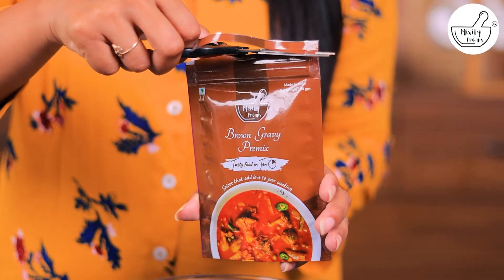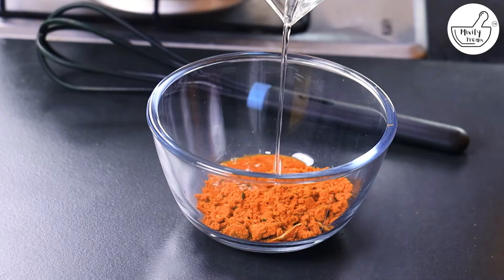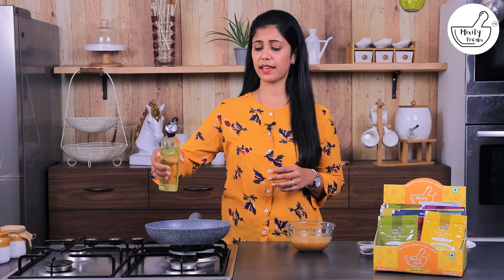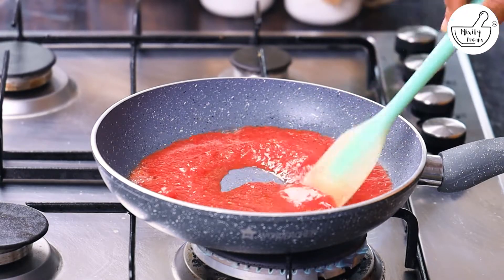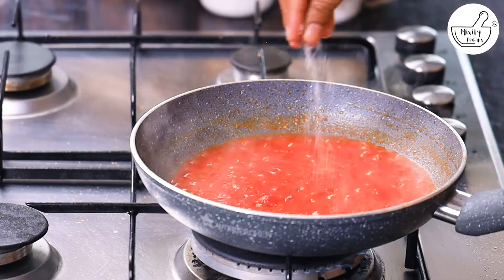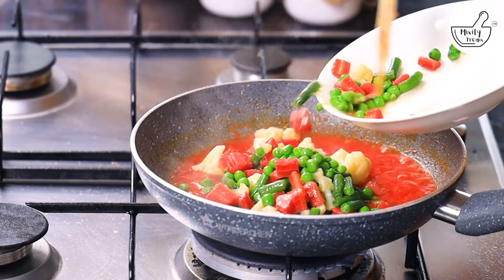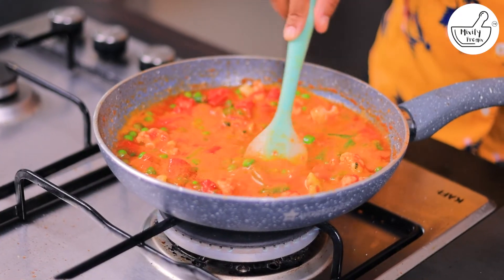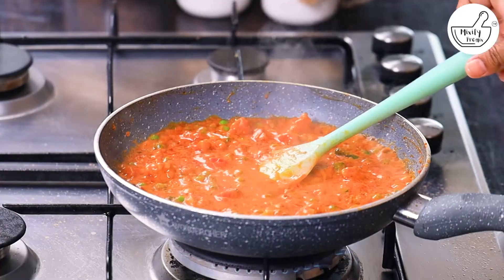Veg Handi | Instant Recipes | Mixify Premix India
Delicious, creamy and mouthwatering mix Veg Handi in short and simple steps!

Try our Brown gravy by Mixify Premix and make this recipe for your family today! Its very easy to make and yummy for the tummy!